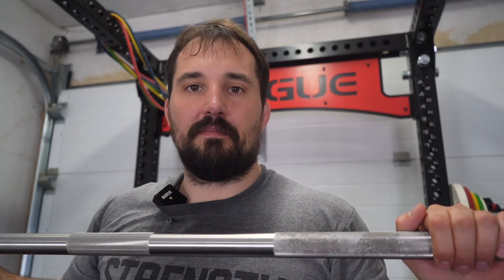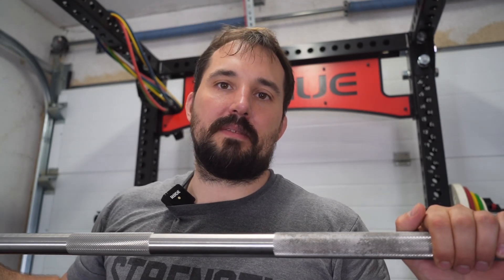Wendler 531 for MMA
Video description

This video explains whether Wendler 531 is a good program to run for an MMA fighter. The quick answer is yes if you addressed all of the basics of MMA training beforehand. Do focus on the training in the octagon and on punching bags first. Wehn you want to use a barbell Wendler 531 is a great program to run as it is fast, injury risk is fairly low and you will get your explosiveness from other parts of your training.